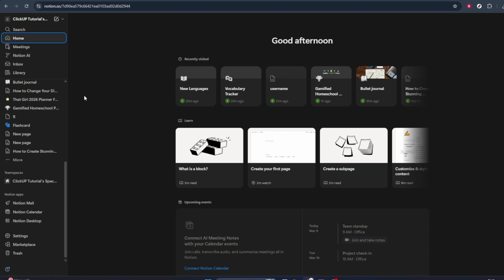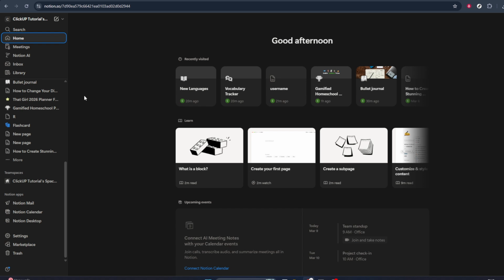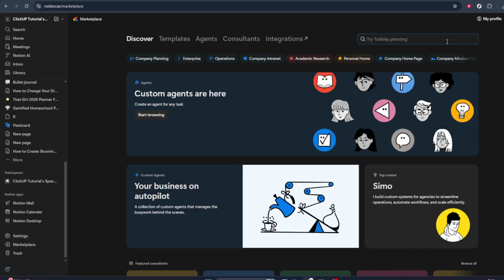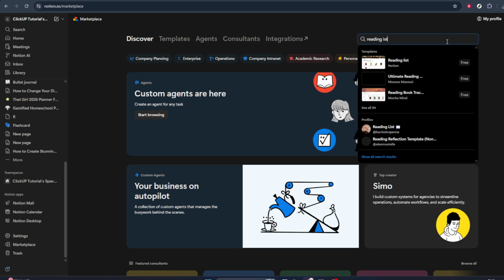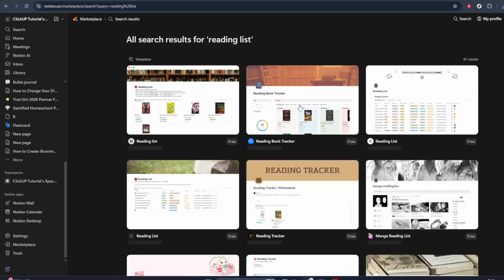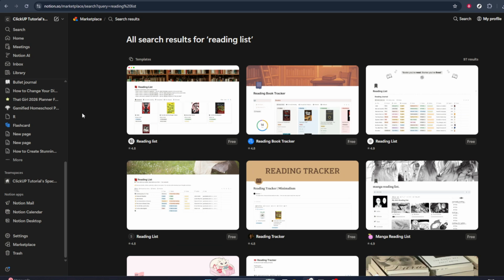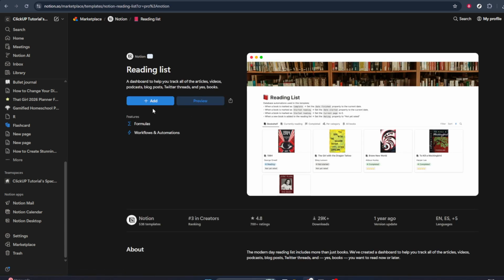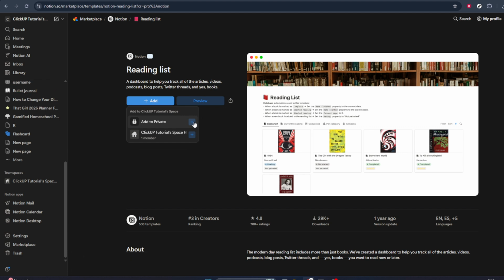How To Build A Clean Notion Reading List | FULL 2026 GUIDE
In this video, you’ll learn how to build a clean Notion reading list to organize your books, track your reading progress, and create a visually appealing dashboard for all your literary goals.